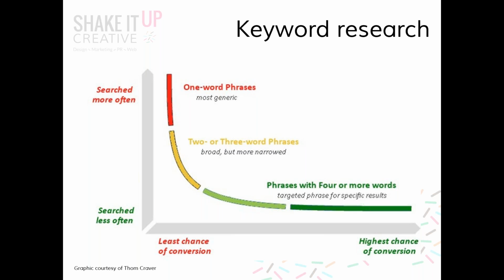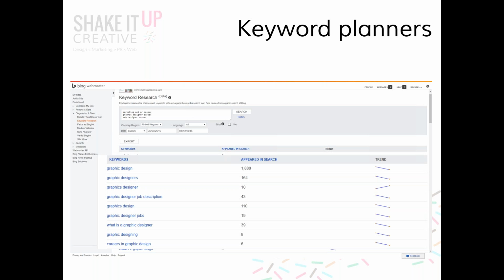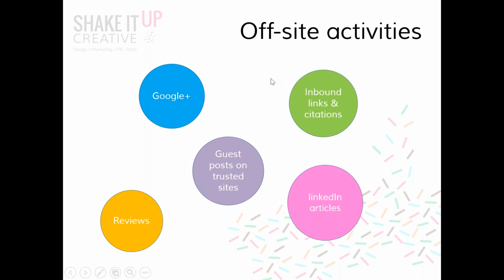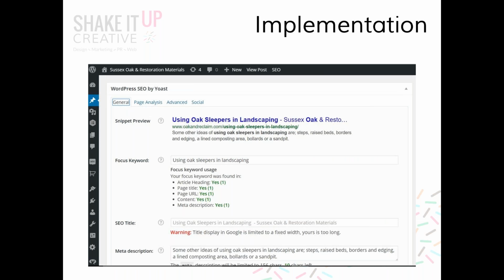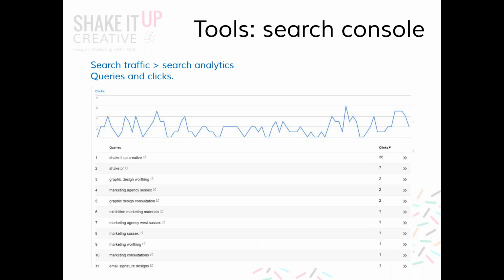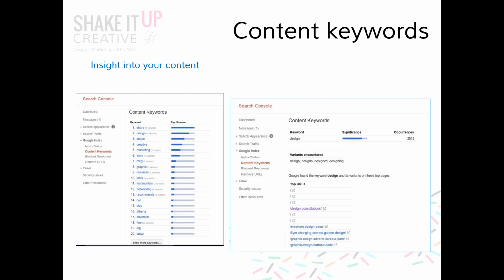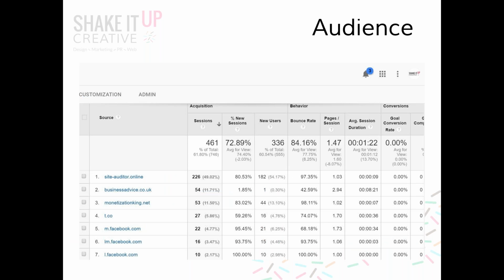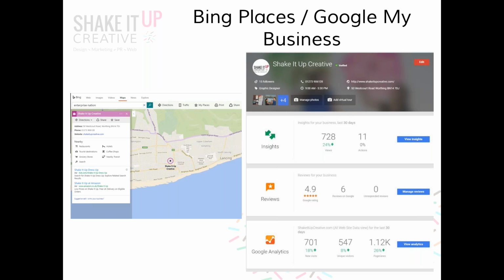The fundamentals of DIY SEO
Rachael Dines from Shake It Up Creative provides a guide to carrying out your own search engine optimisation to raise the profile of your business' website, get it ranking higher in search engines and attract more customers.

This webinar is part of Enterprise Nation's Go and Grow Online campaign which encourages more businesses to get online and support existing online traders to grow. for more details.